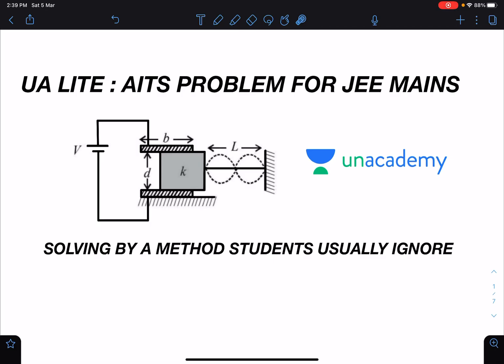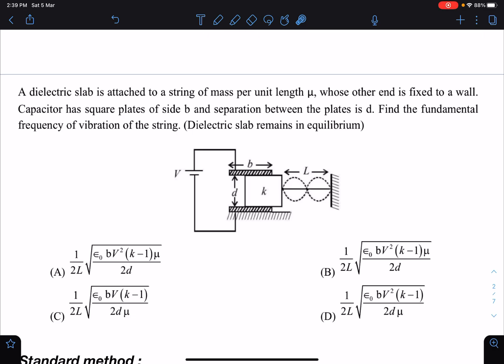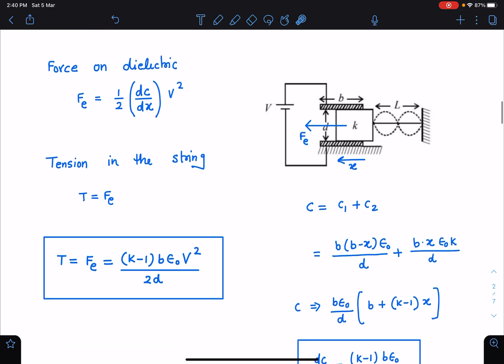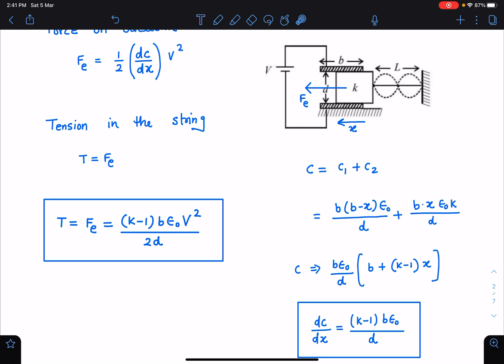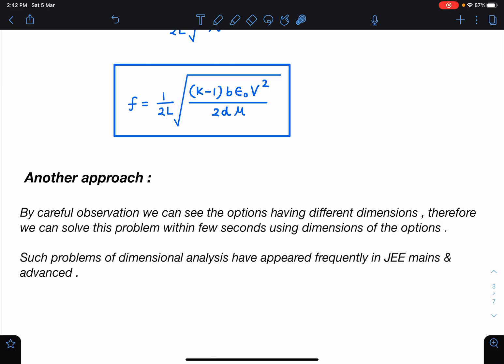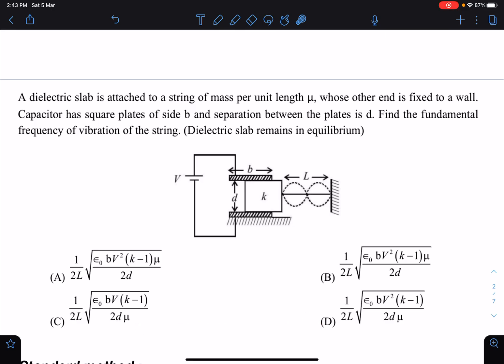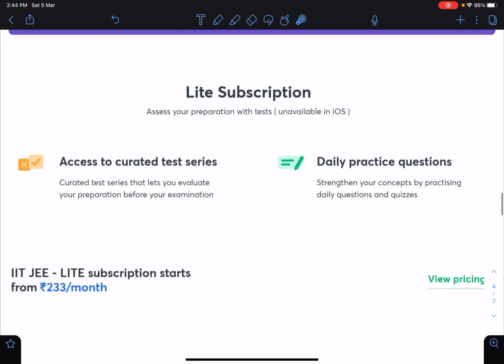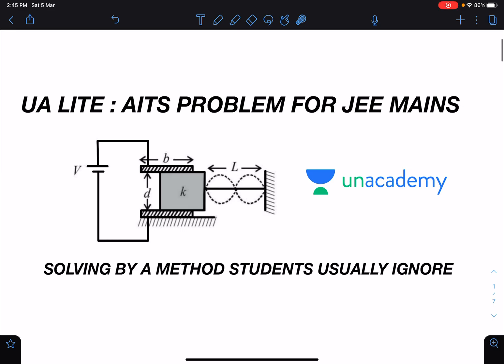[JEE MAINS ] UA LITE - ELECTROSTATICS AND WAVES PROBLEM BY DIMENSIONAL ANALYSIS [ SCHOOL PHYSICS ]